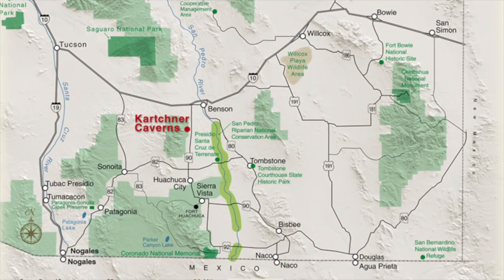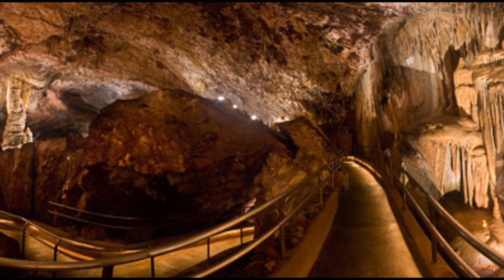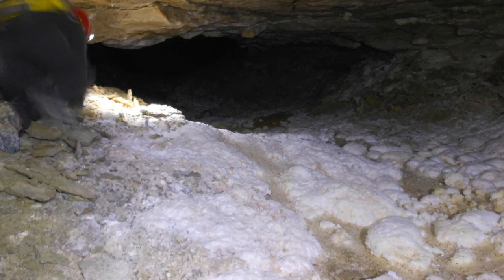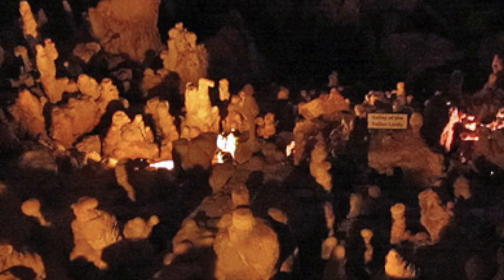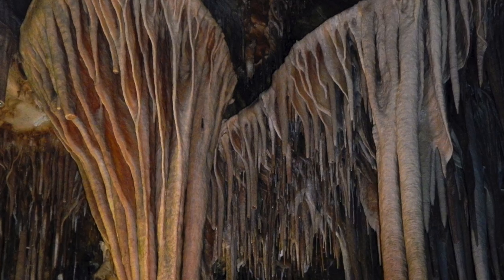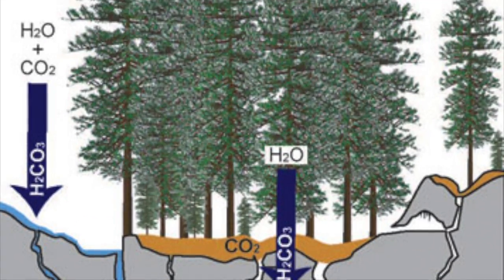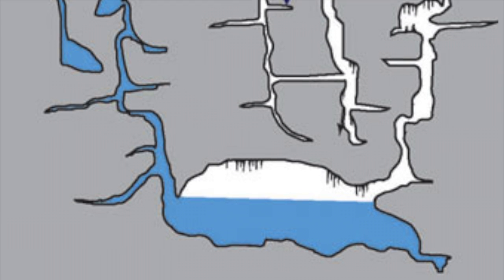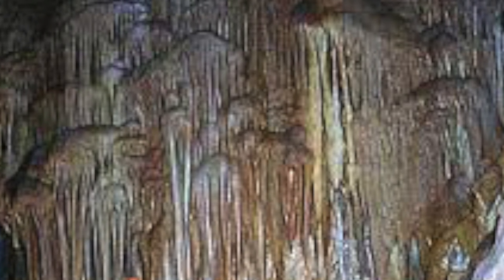Kartchner Caverns PRM-360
This video was an assignment for PRM-360 at NAU. This video and contents is no way involved with the actual park. This video was for learning purposes only.